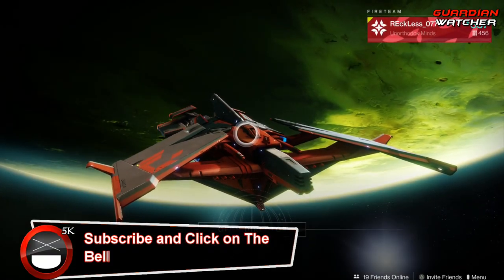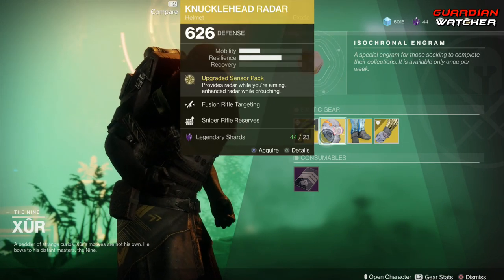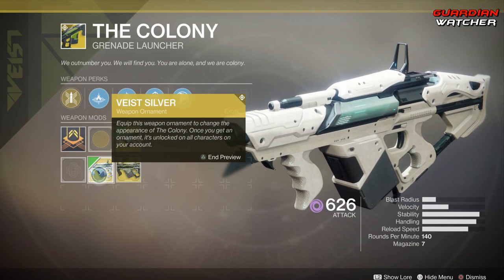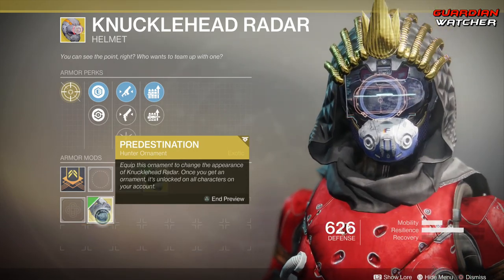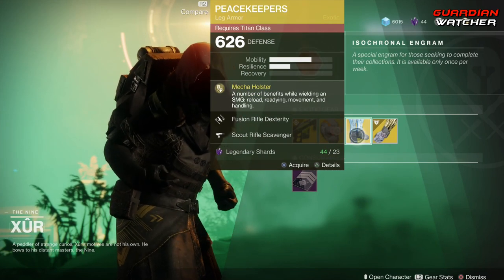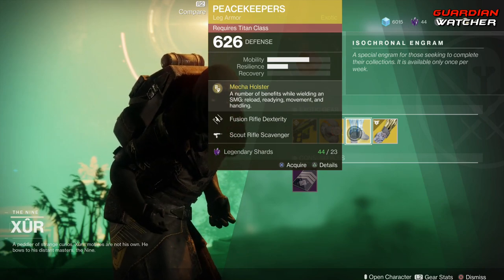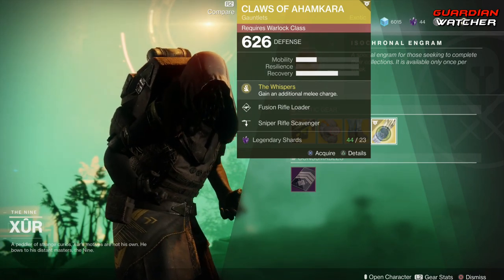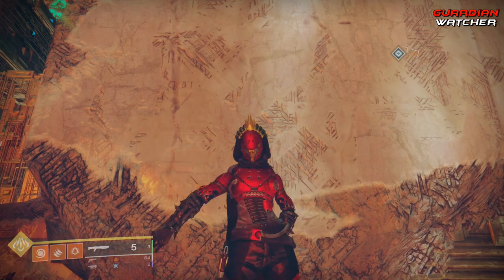Destiny 2 Xur - Week 77 Recommendations! March 1st 2019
Let’s check out Xur’s location for Week 77 of Destiny 2, his inventory including exotics, Fated Engram & I’ll give you my recommendations for this week. 3/1/19

Tier Scale:
T1: The Best (Top Tier)
T2: Very Good
T3: Ok
T4: Not Good
T5: Bad (Terrible)